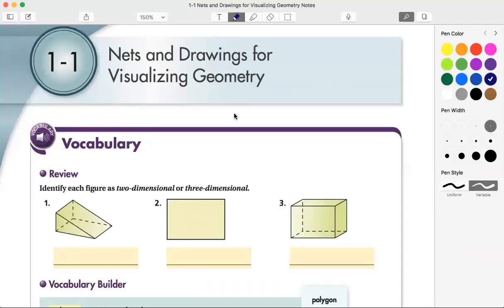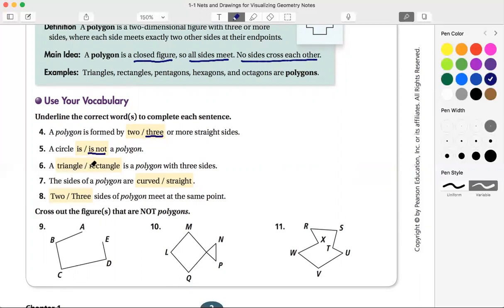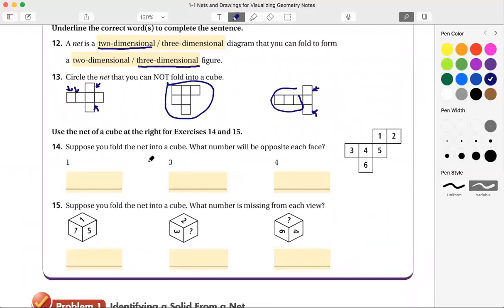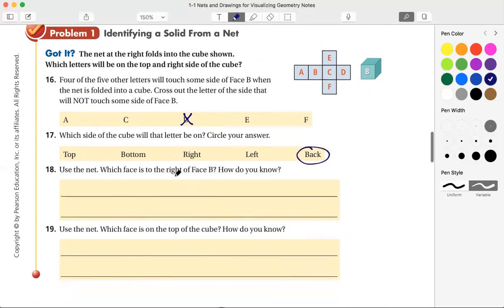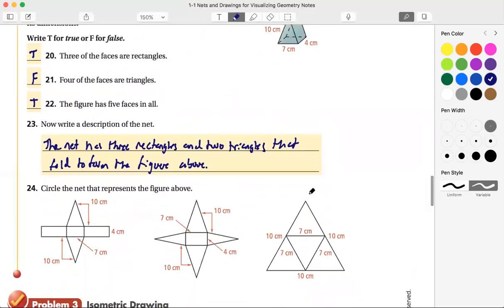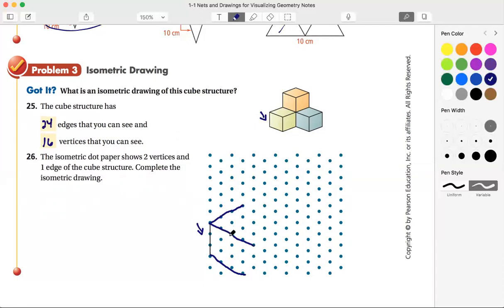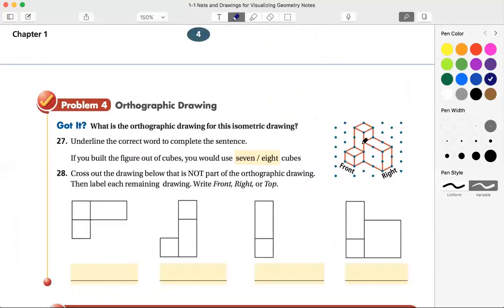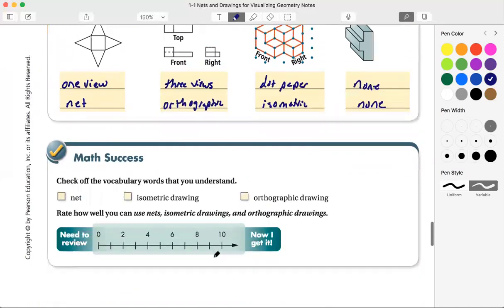1 1 Nets and Drawings for Visualizing Geometry